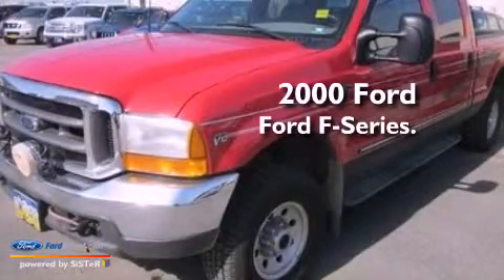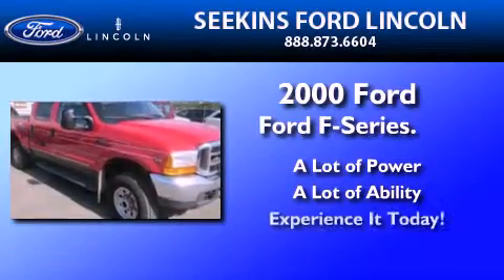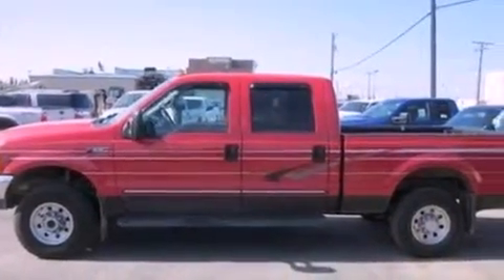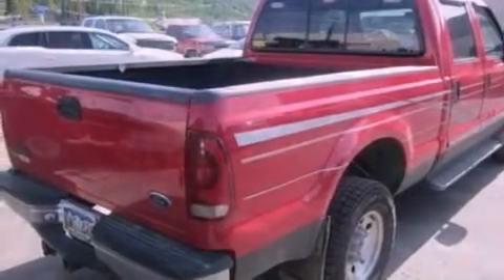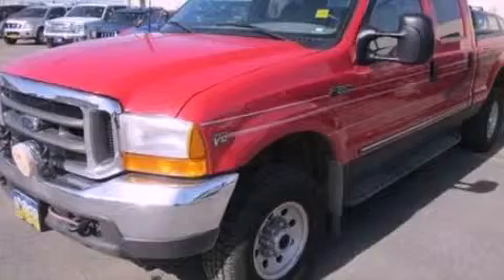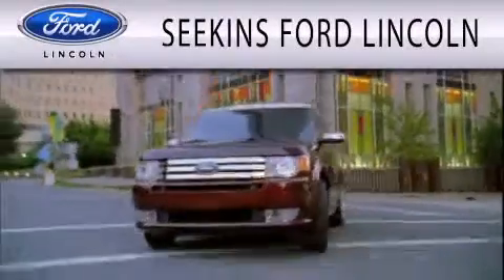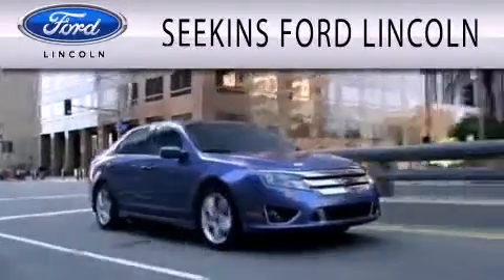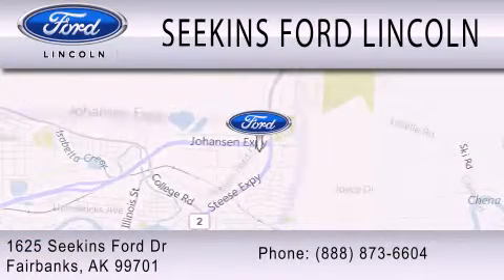2000 Ford Ford F-Series. Fairbanks AK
Year : 2000
 Make : Ford
 Model : Ford F-Series.
 Engine : 6.8L V10 20V MPFI SOHC

 Exterior : RED
 Miles : 115,390

 Stock : 4435B